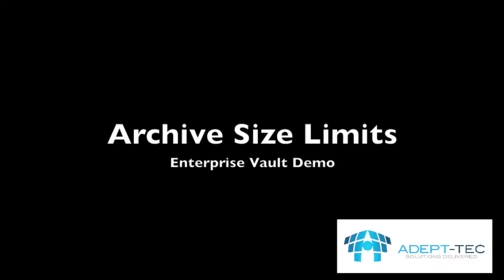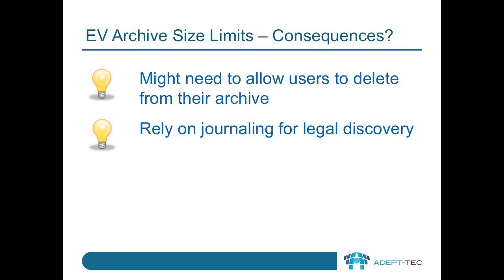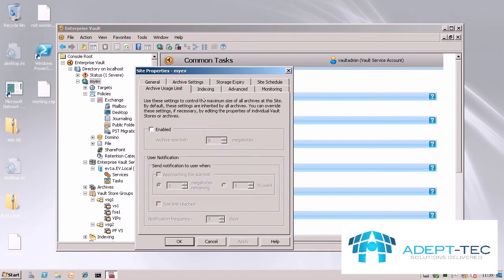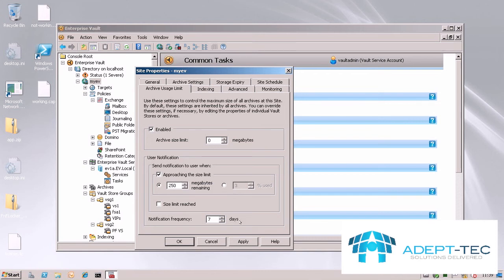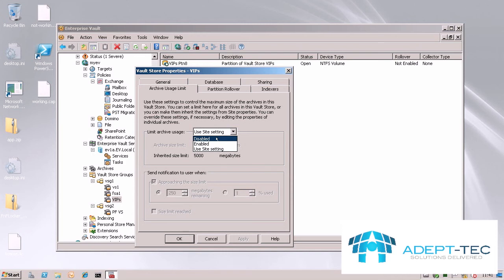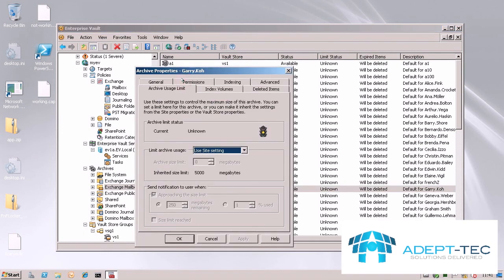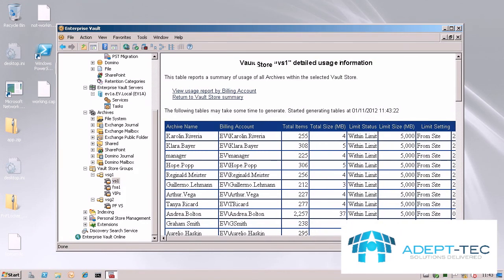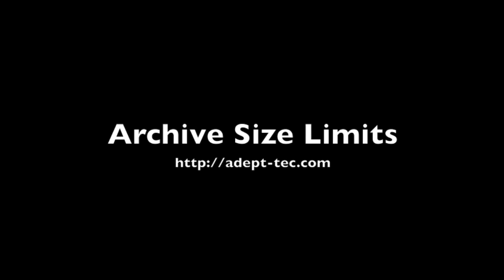Setting Archive Size Limits in Enterprise Vault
A video on how to set Archive Size Limits in Enterprise Vault, and the ramifications of setting them.